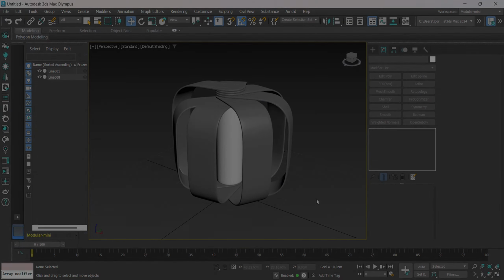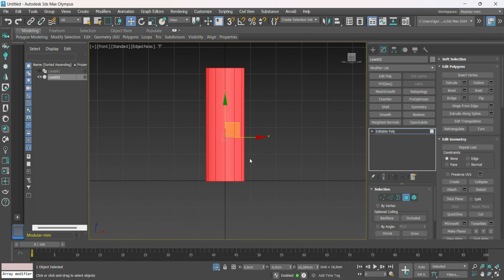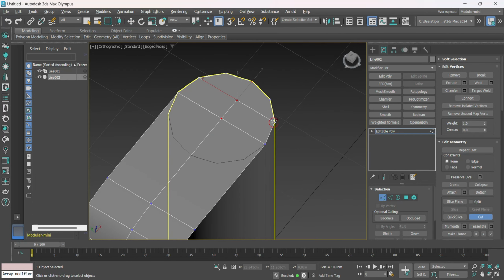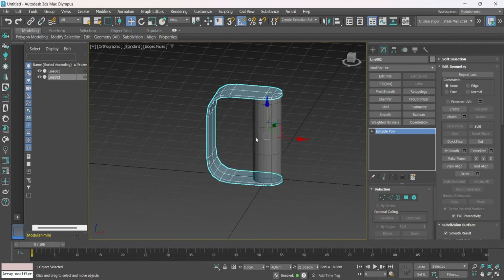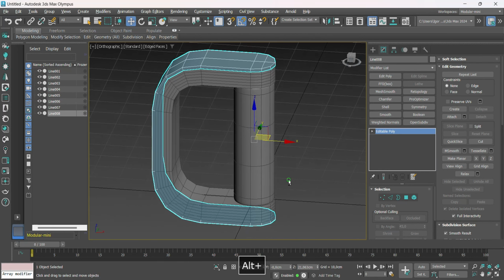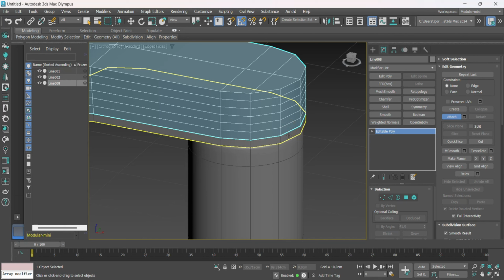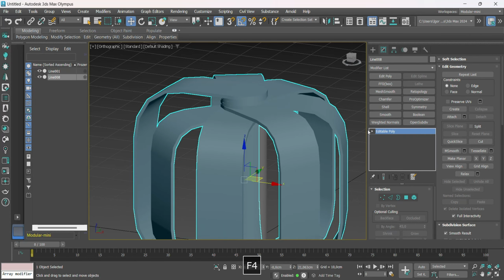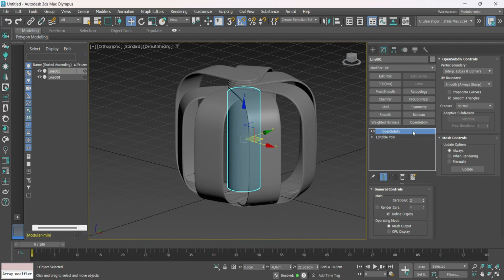Product Modeling Series: Tutorial Concept Light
. Hey guys! In today's video, I show the process of creating a luminaire concept. Today's content will be a complete class, I will comment on the entire creation process from start to finish. We will see how we can create interesting models from simple shapes. So let's go to class.

PT:
Olá pessoal! No video de hoje, eu trago o processo de criação de um conceito de luminaria. O conteúdo de hoje será uma aula completa, vou comentar todo o processo de criação do inicio ao fim. Veremos como podemos criar modelos interessantes a partir de formas simples. Então vamos para a aula.

Software: 3Ds Max 2024.